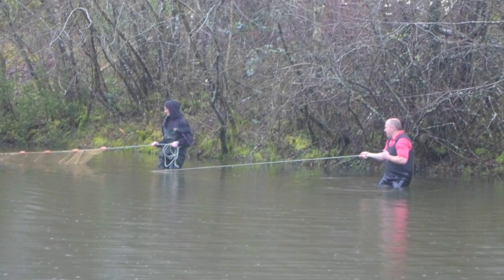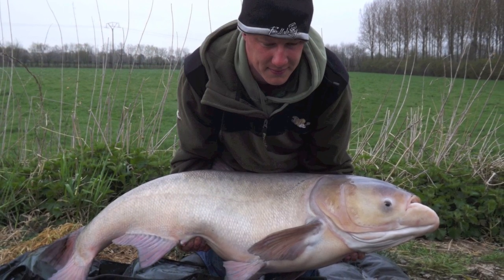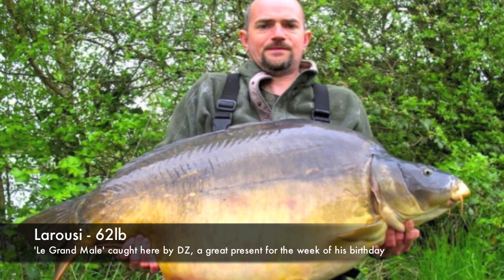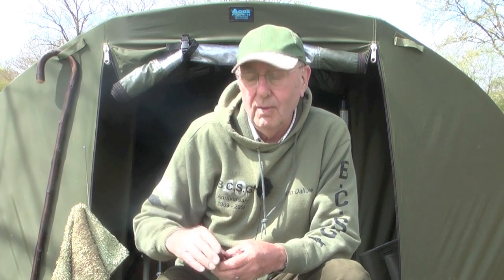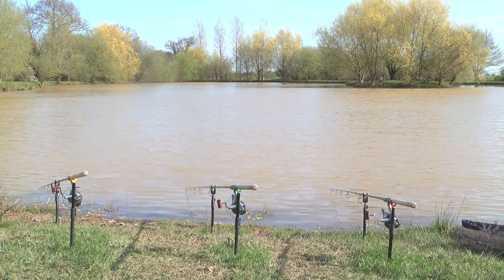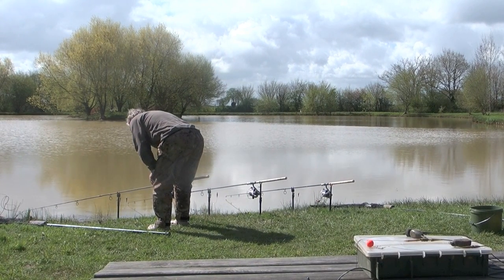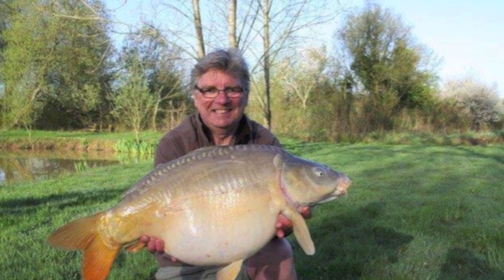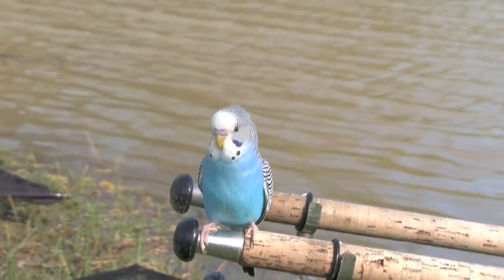Carp Fishing in France Webcast - April 2013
Our Webcast brings you carp fishing video news every month from our 32 French carp lakes.

This edition brings you a round up of the latest news including multiple new lake records and the pro's and con's of fishing with both tight and slack lines...

CARP FISHING TIPS; 59 videos on carp fishing tips that work on French waters -